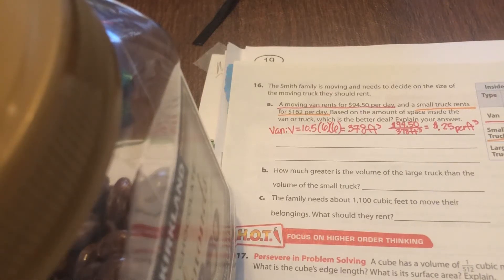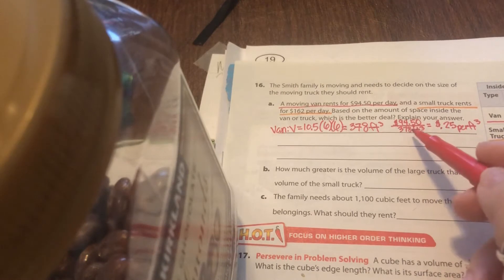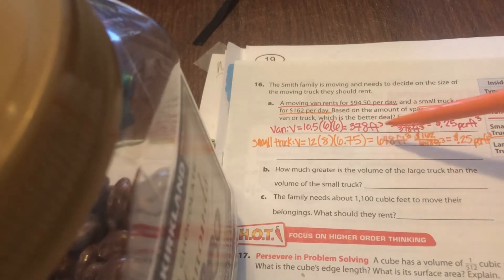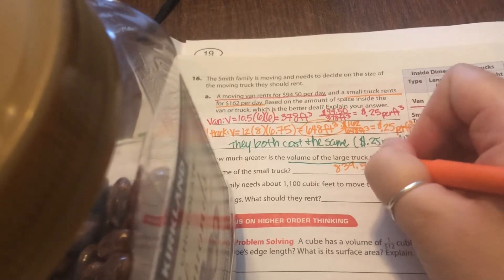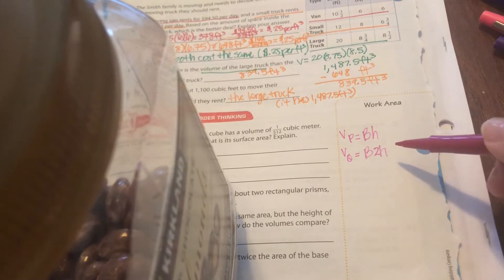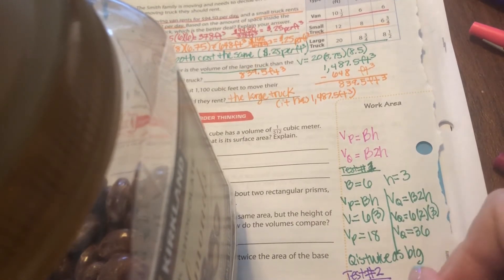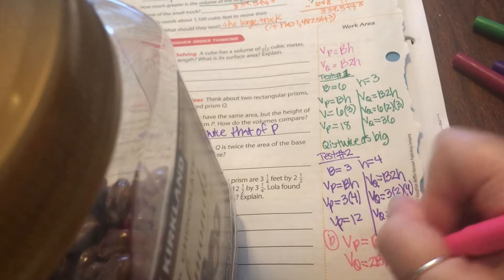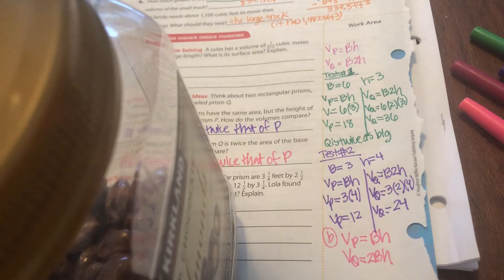Txtbk Pg. 432/ # 16 & 18 (Comparing Volume of Rectangular Prisms Word Problems)